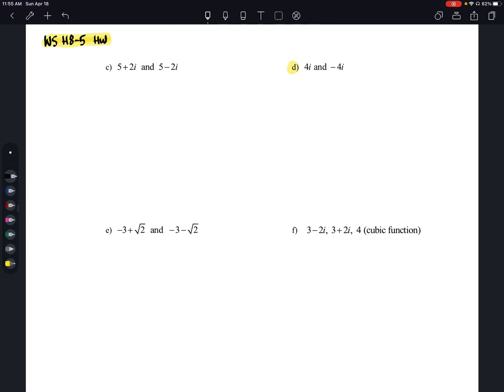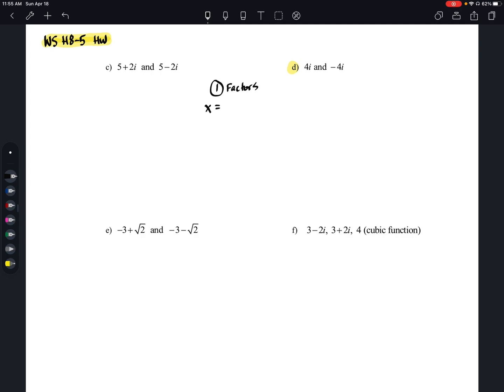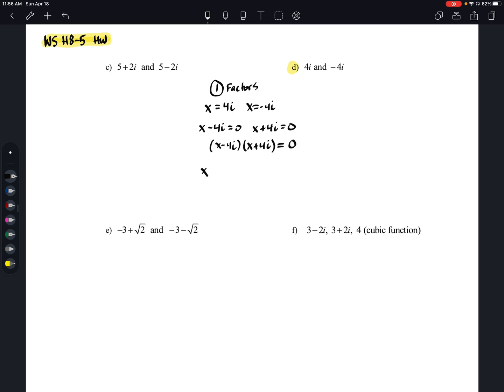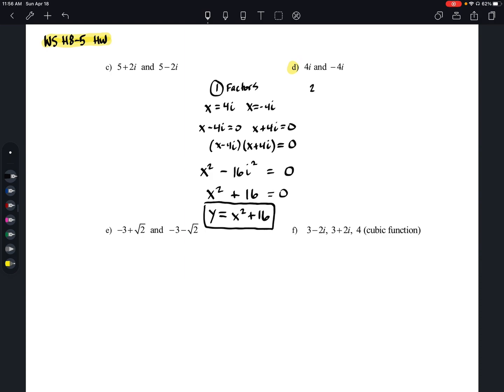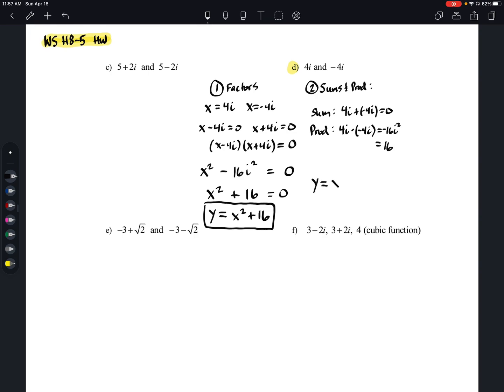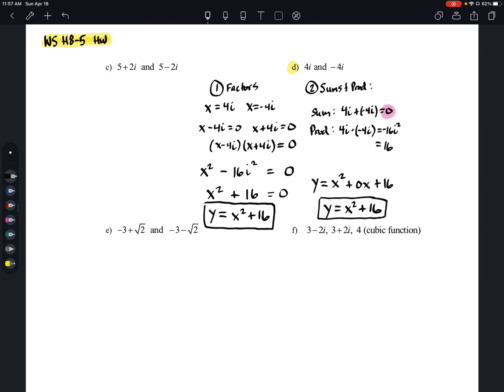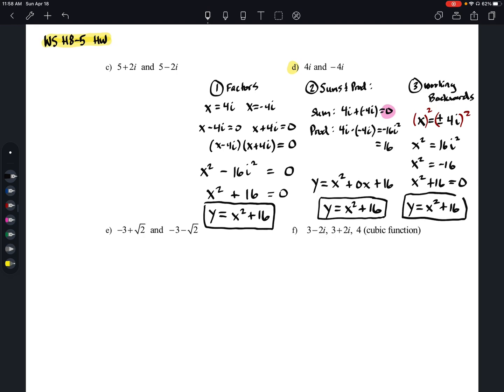HA2 H8-5 HW pd